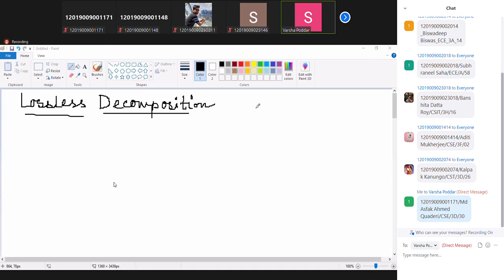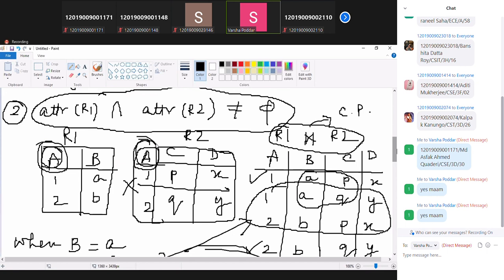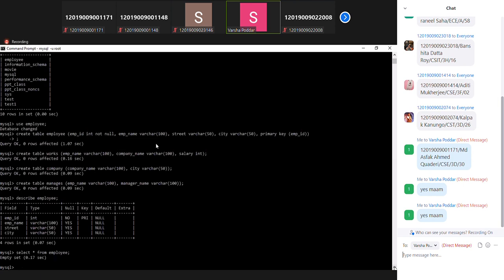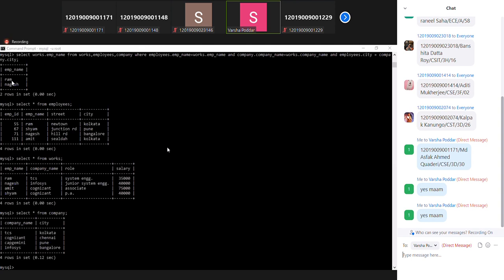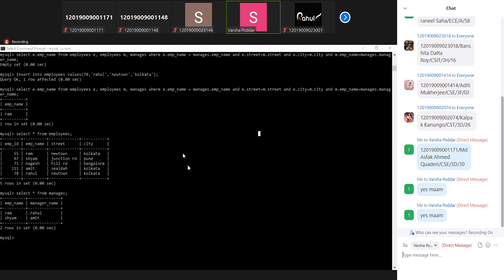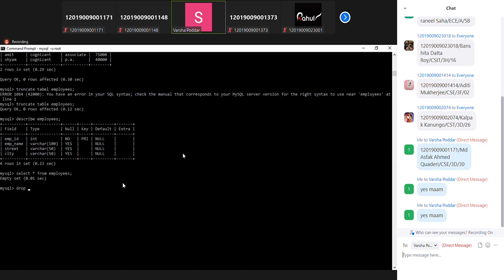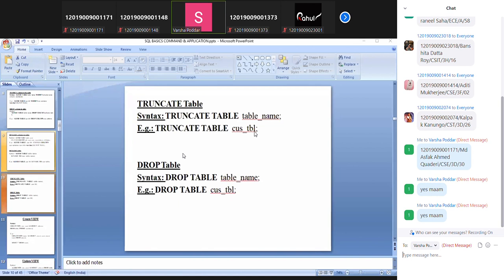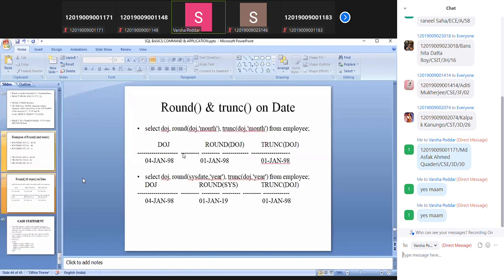Varsha Maam_10/04/2022